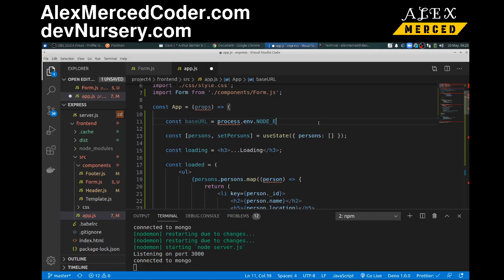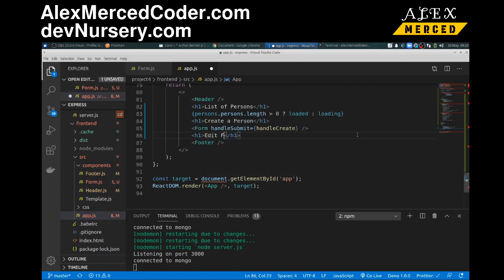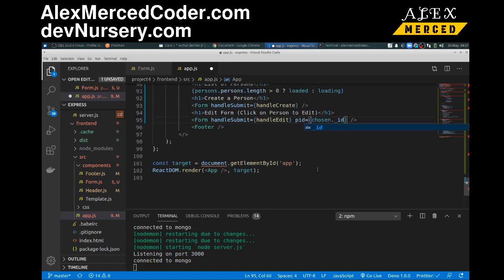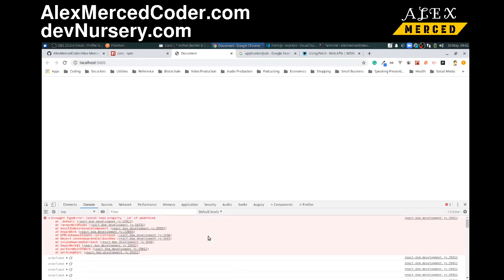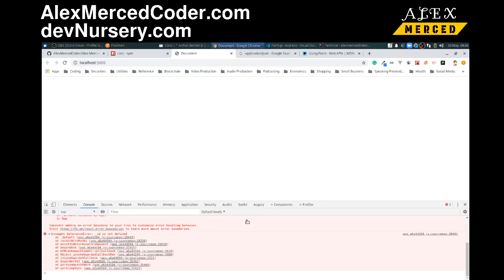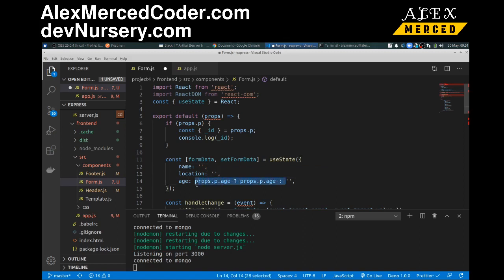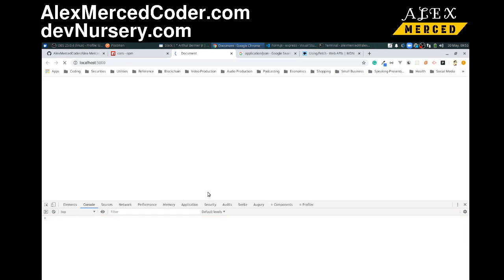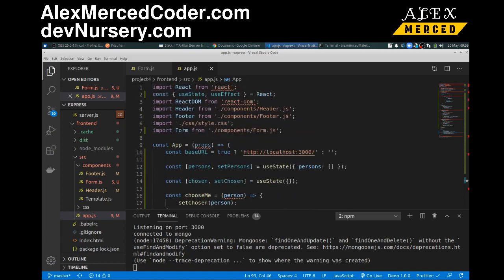AM Coder - REACT/EXPRESS SPA WALKTHROUGH #8 - The Edit Form